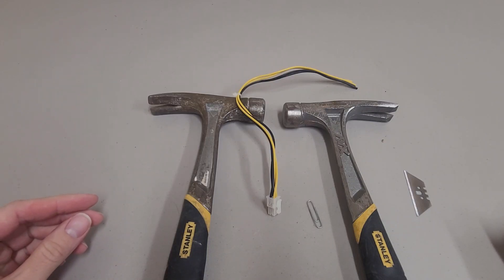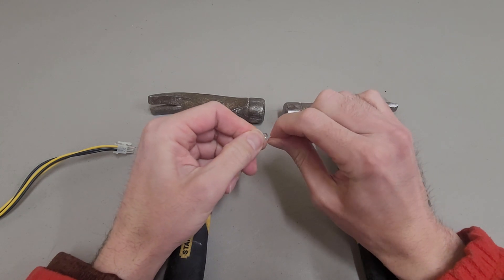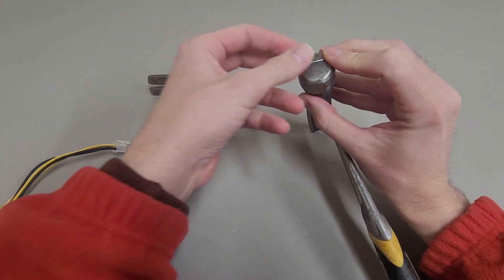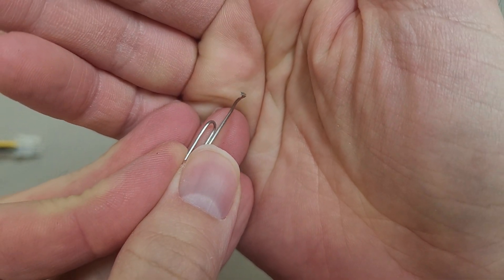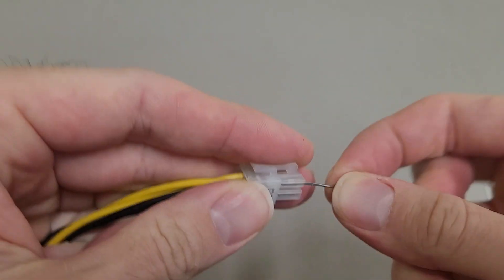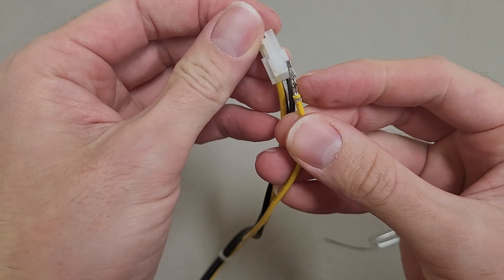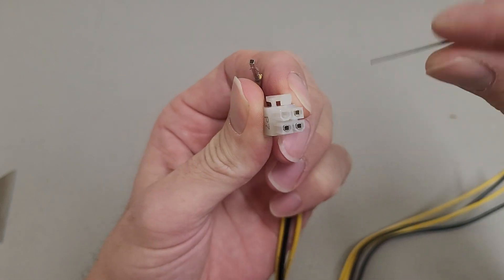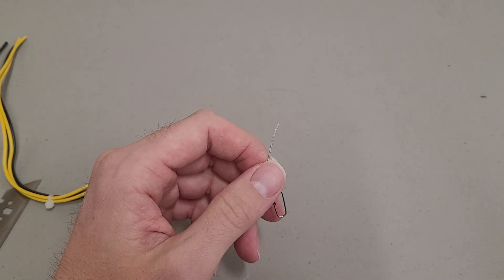The simple trick I use to extract pins from Molex Mini-Fit Jr. connectors for PCs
If you smash a paperclip slightly flat it works nice and should be more durable than the official tool.  Only downside is you have to poke at each side of the pin one at a time. Then to remove the pin pull on the wire gently and it should slide out. Sometimes you will have to push it in then pull out if it is stubborn. There is a slight trick to doing it but once you get used to it the process is easy enough. This would be for connectors like PCI Express power, 24-pin motherboard connector, and EPS 12 volt connectors.

0:00 Intro
1:14 Making tool out of paperclip
2:20 Using paperclip to push in locking tab
3:10 Fixing locking tabs after removing pin